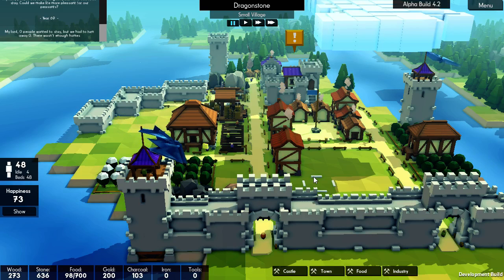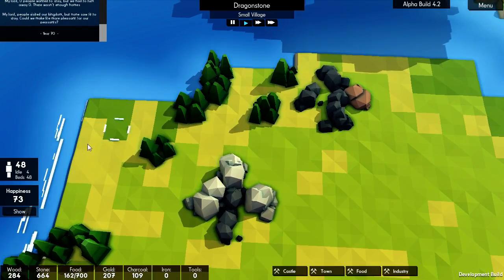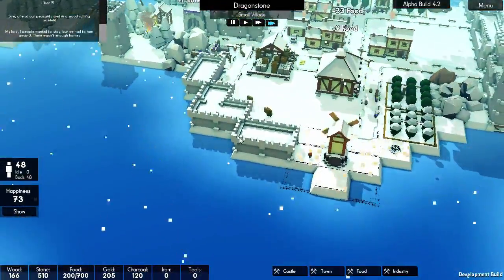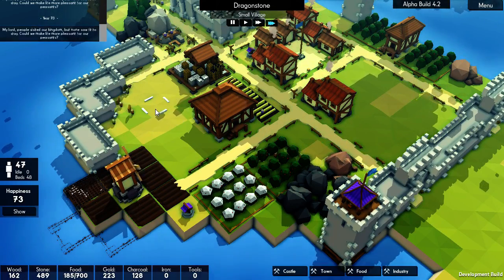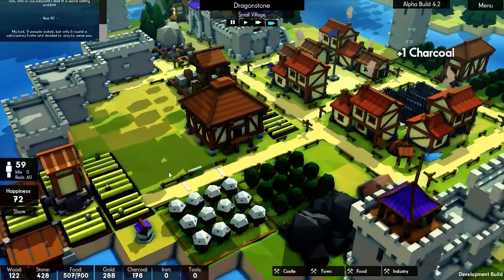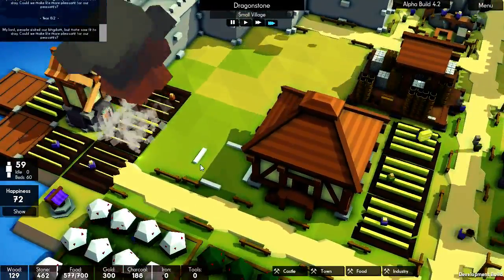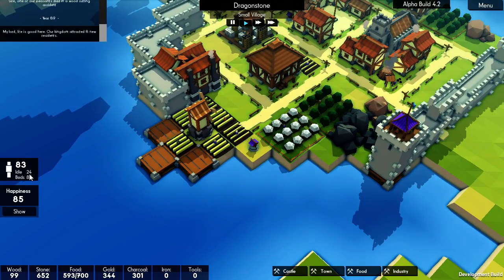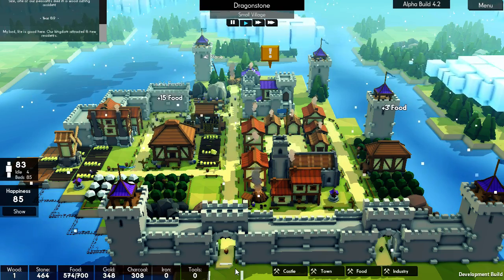Kingdoms And Castles Ep#4: Fighting Back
After the first viking raid highlights just how undefended Dragonstone is, Bentham orders the construction of more archer towers. In the meantime, expansion continues with some new farms supported by a windmill, allowing the rapid expansion of the population.

Current version: Alpha 4.2